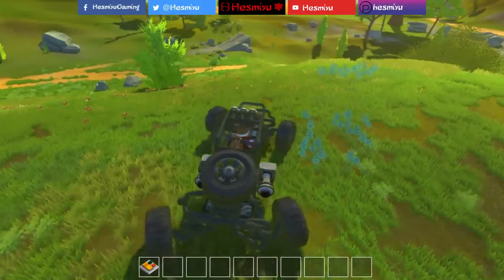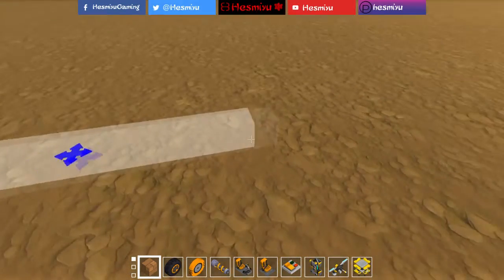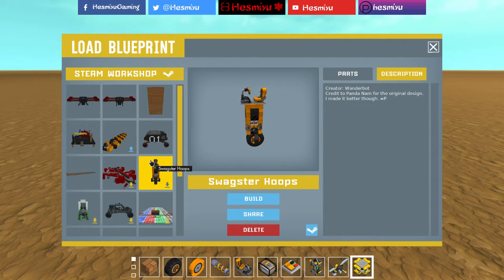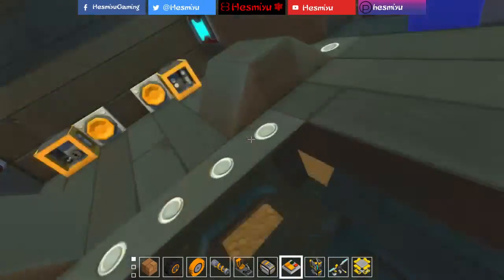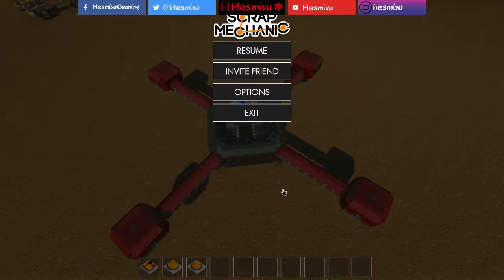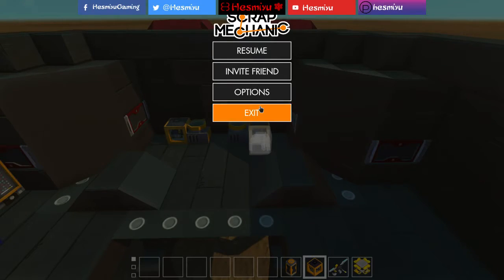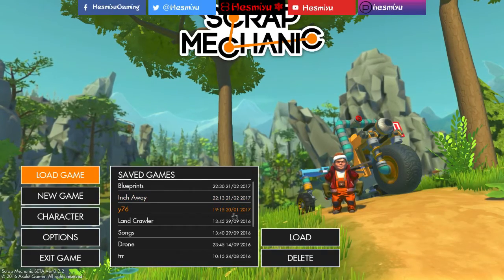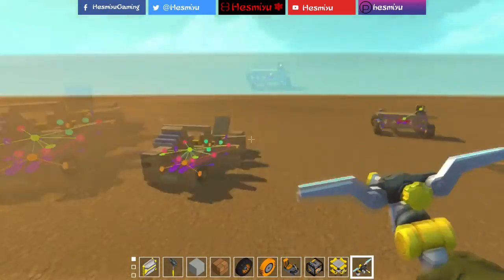Scrap Mechanic - Part 1 - How Does This Thing Work?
Stream footage from Twitch of Scrap Mechanic.